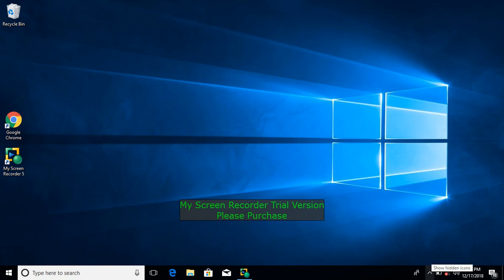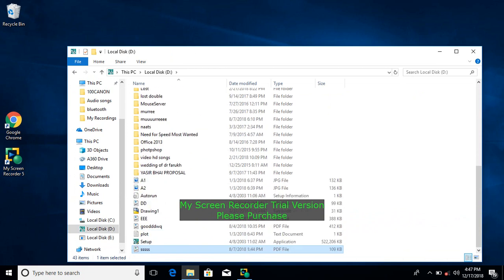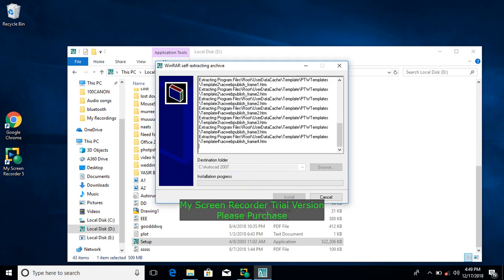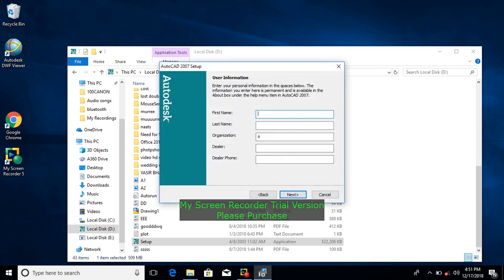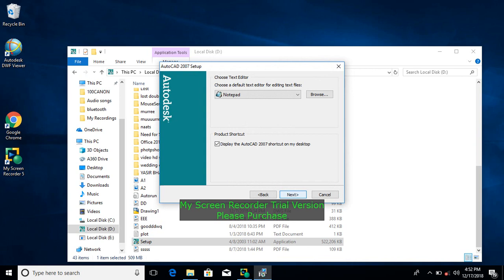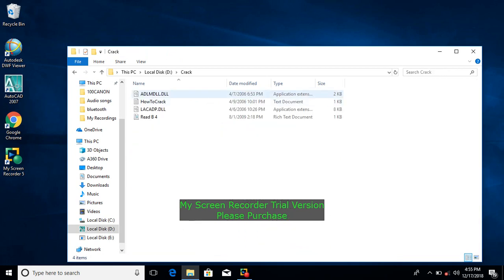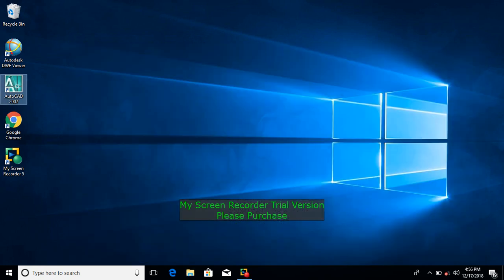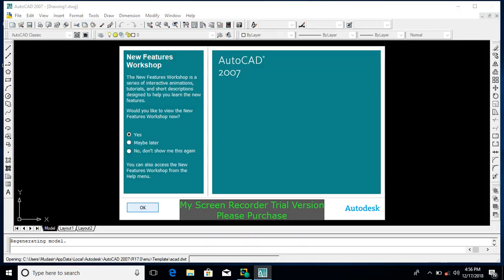AutoCad installation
How to install AutoCAD and how to use this software